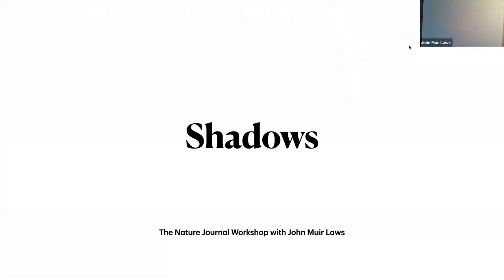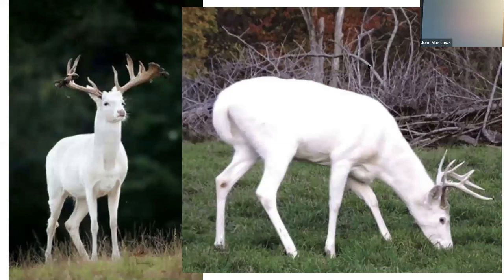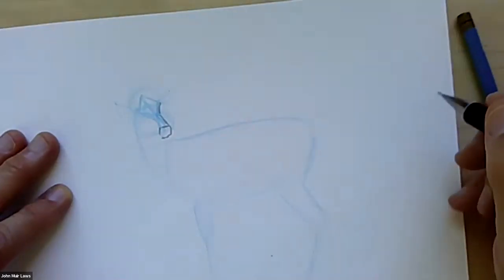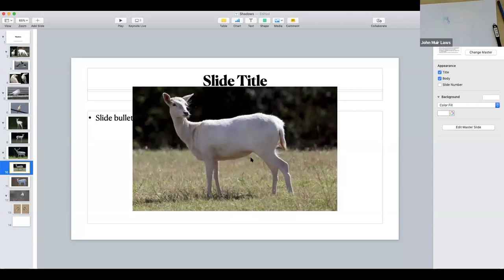Drawing Shadows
Who knows what form lurks in the hearts of drawings... Learn to see and render shadows on rounded and angular objects such as birds or deer. Revisit nuance of shadows that you thought you knew- is the highlight really where you think it should be? Where is the darkest part of a shadow? The shadow knows!